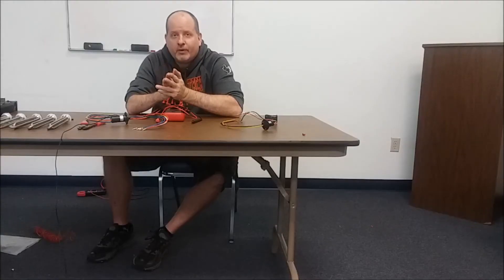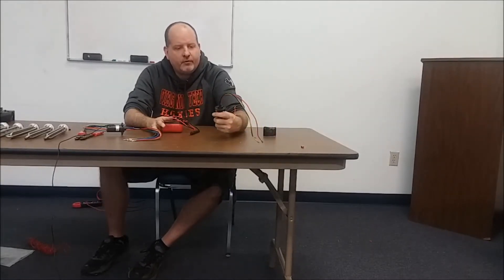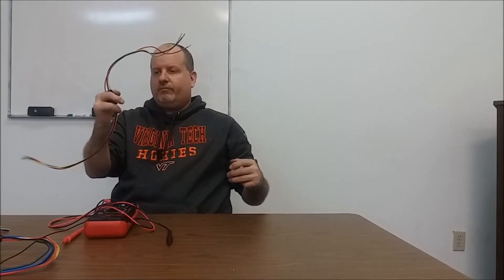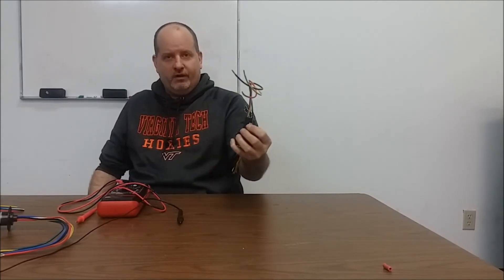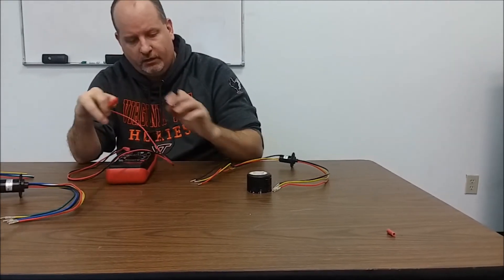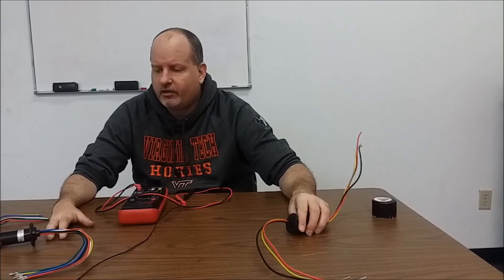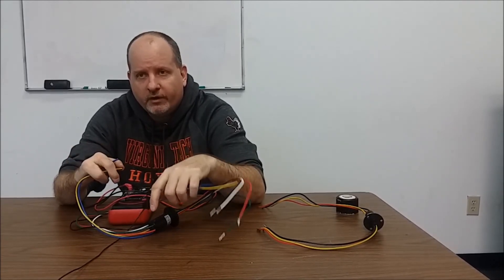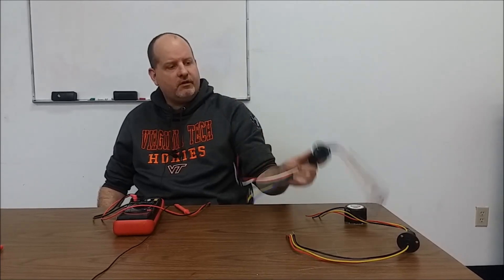Slip Ring Rotating electrical connectors for wind turbines generator as used by Hurricane Wind Power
Slip Ring Rotating electrical connectors for wind turbines generator as used by Hurricane Wind Power. In this video Tony from Hurricane wind power demonstrates how we slip tings in wind turbine generators kits